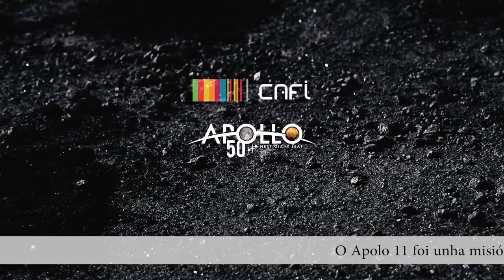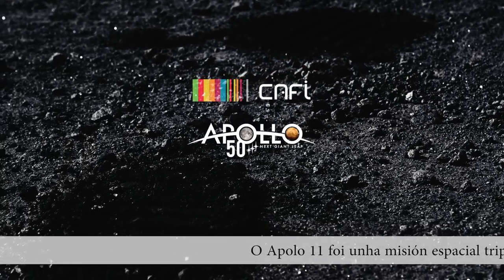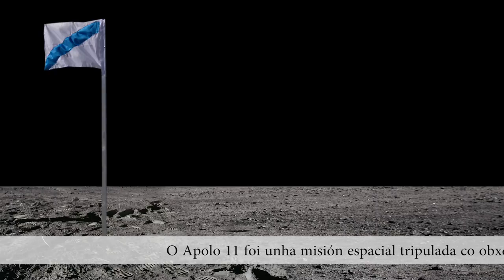EducaciónDixital 23.03.19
Anuncio da Xornada Educación Dixital 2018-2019.
23 de marzo, Santiago de Compostela